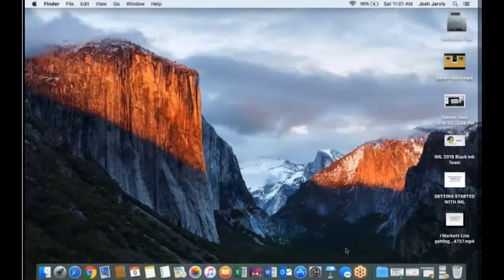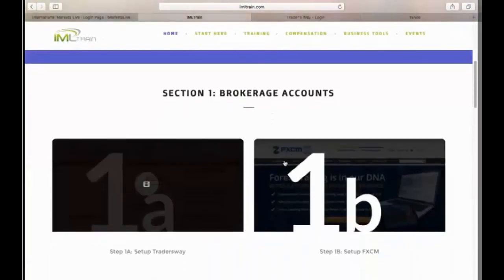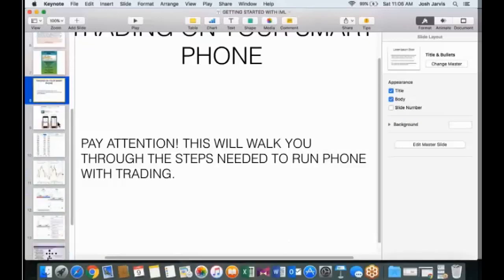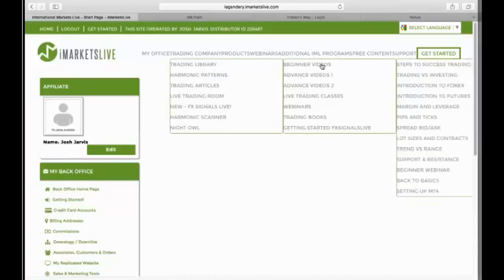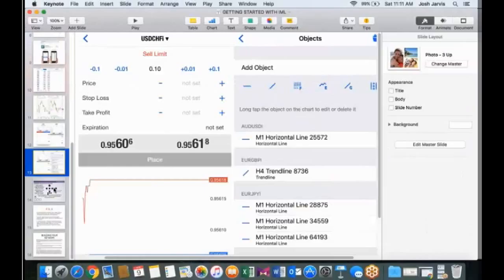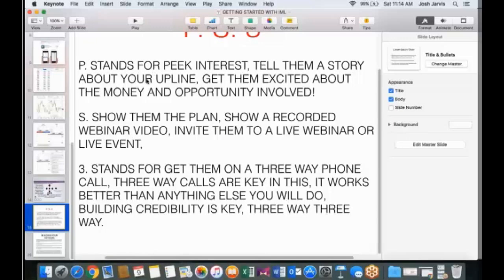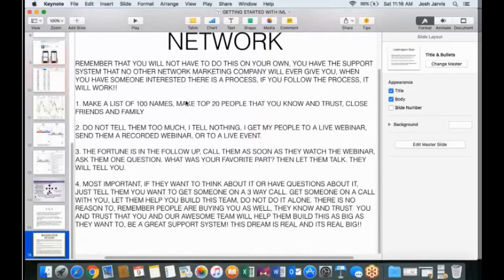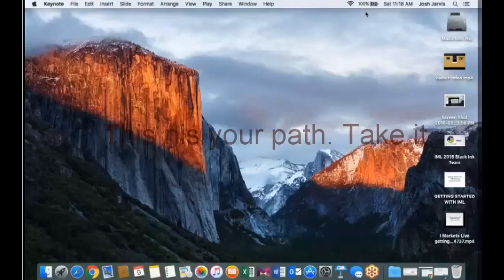iMarketsLive first 72 hours